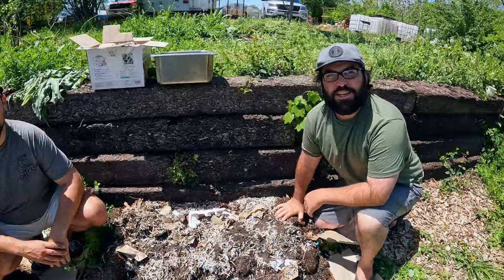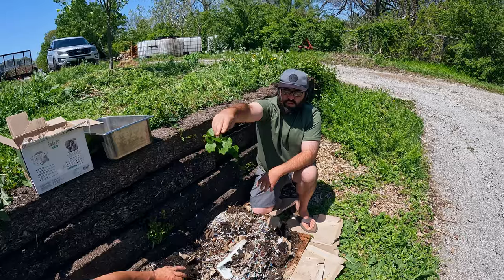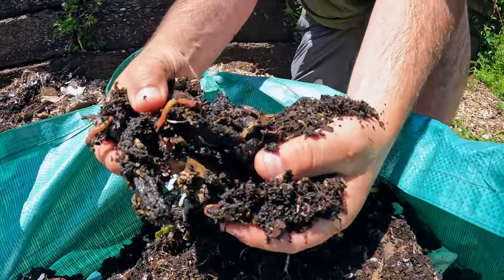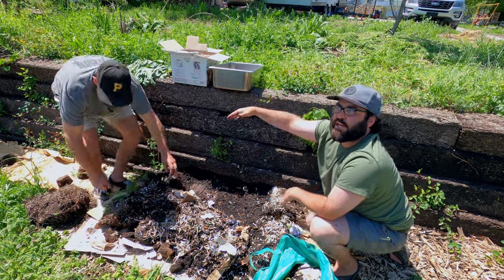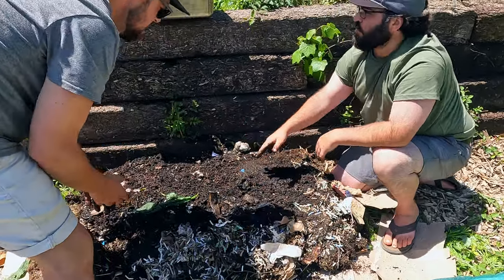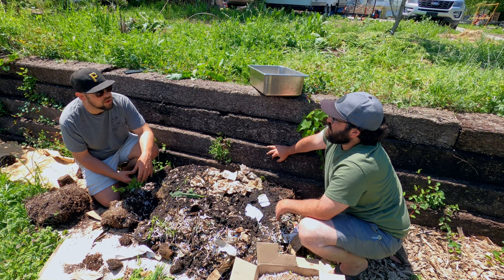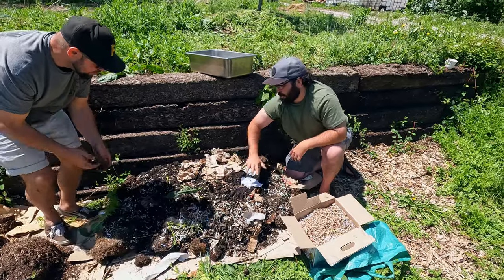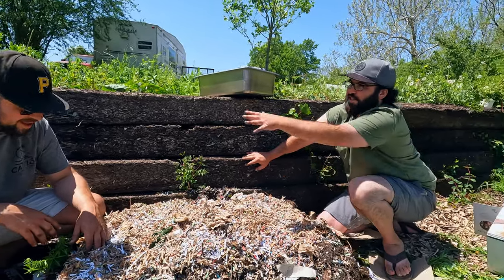Moving Your Vermicomposting Bin Outdoors!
Ever wondered what a quick and easy way to compost all of your raw materials are?  Red Wigglers are the perfect eaters for the majority of your composting needs.  They tear and shred through pretty much everything and are easy to raise and contain.  Follow along throughout the year to see the progress on the new Vermicomposting aisle and watch as it progresses down the line and leaves behind those rich and nutritious castings!